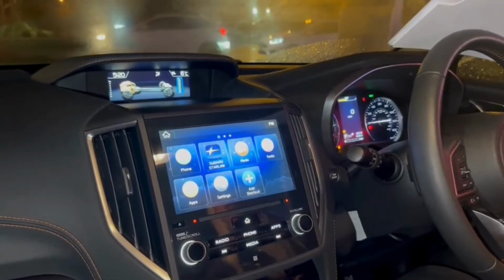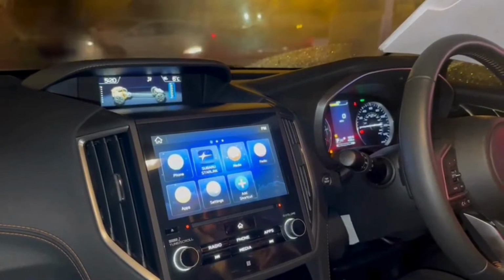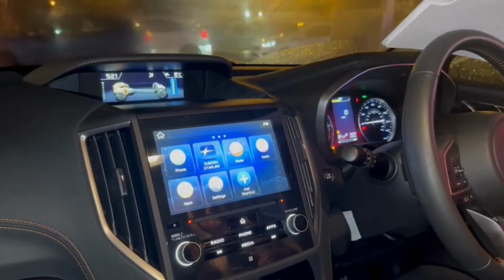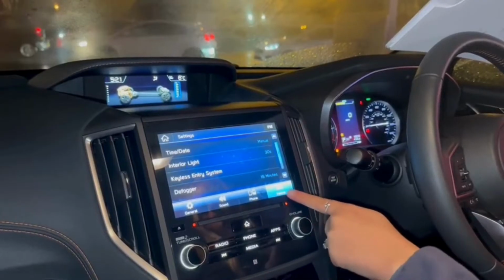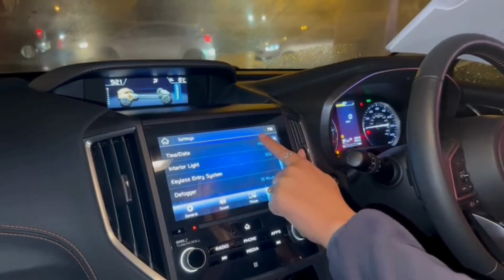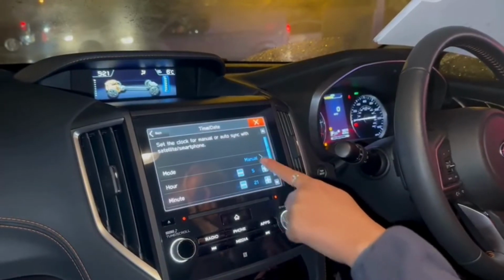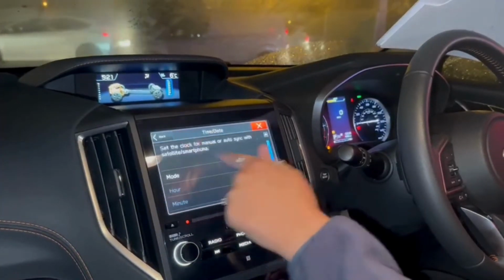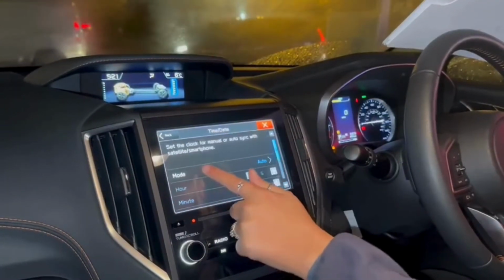How to change your clock on your Subaru XV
As the clocks go back one hour, it's time to make that seamless transition with our step-by-step guide for Subaru XV owners. Join our knowledgeable saleswoman, Ami Sanders as she walks you through the simple process of resetting your car's clock.

In this video, we'll show you how to keep your Subaru in perfect time alignment with the changing seasons. Don't let the time change catch you off guard – stay on top of it with our expert guidance.